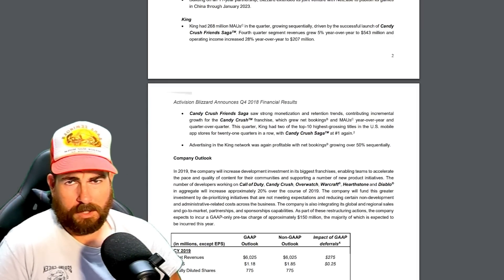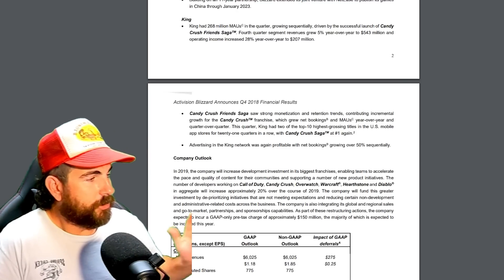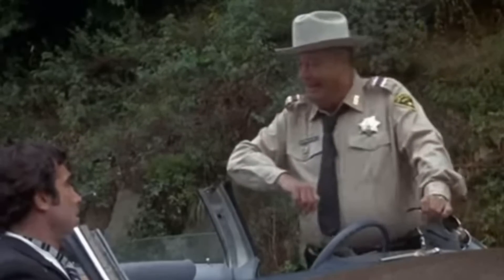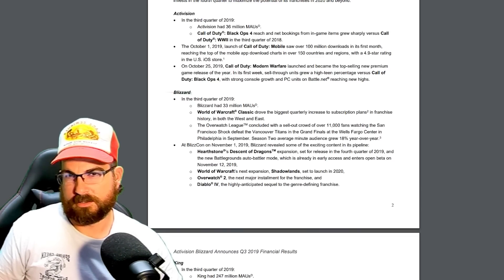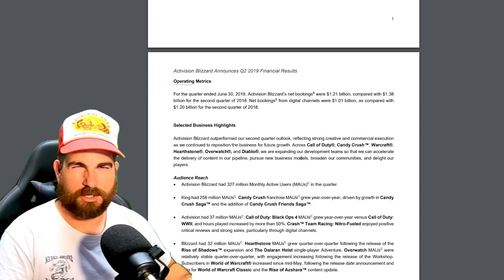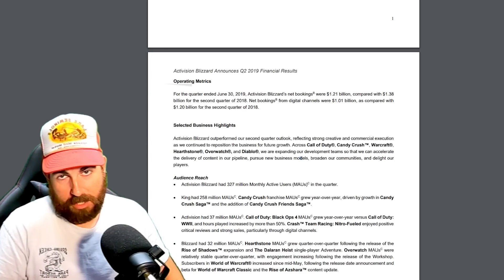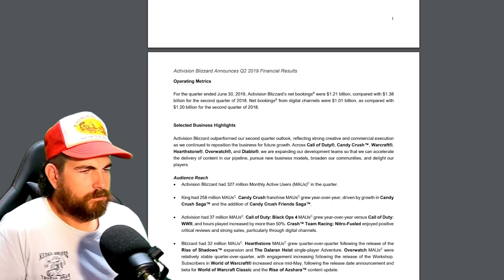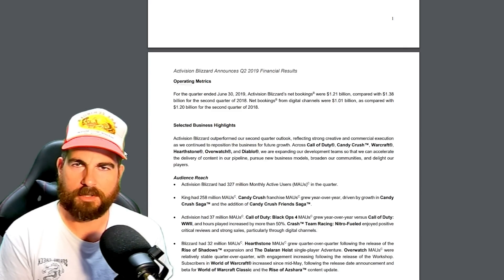Diablo 4 A Soulless Cash Grab?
Is Diablo 4 a soulless cash grab? Maybe, maybe not? I dug into some of the old company documents and got some gut feelings confirmed. What do you think about Diablo 4? Are you still playing the game?

I referenced video where he showcased the developer video

Eva in the Andes
Eros
Vexxler
OMFGIceCream